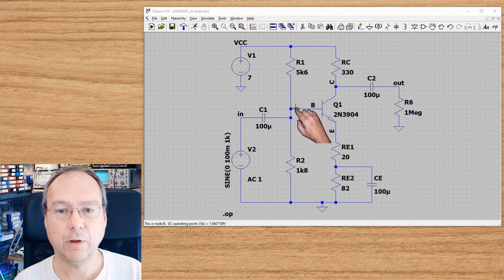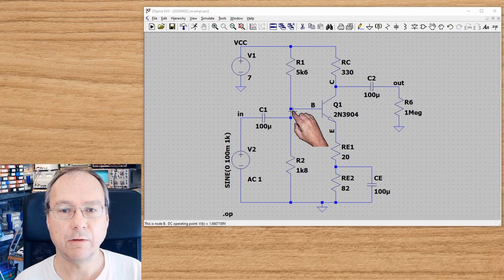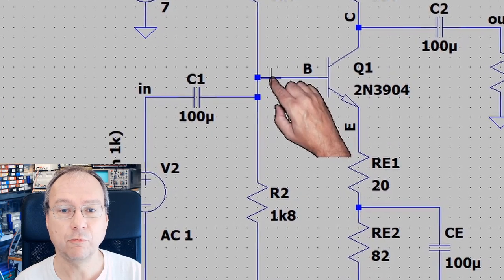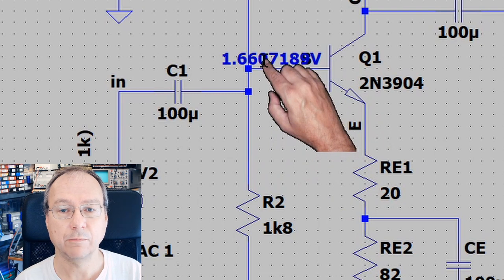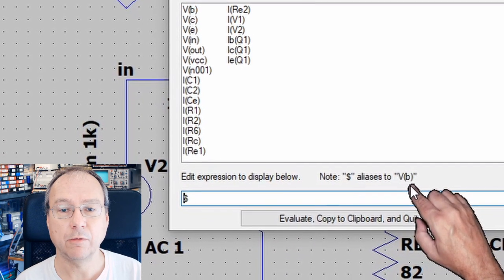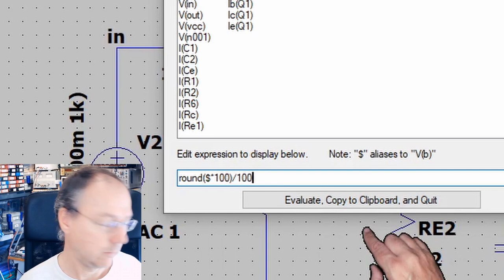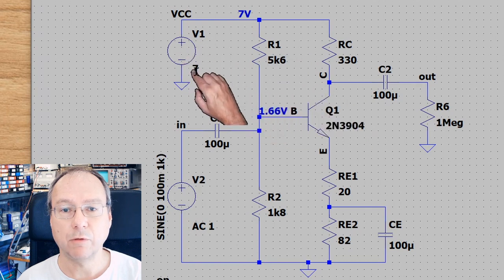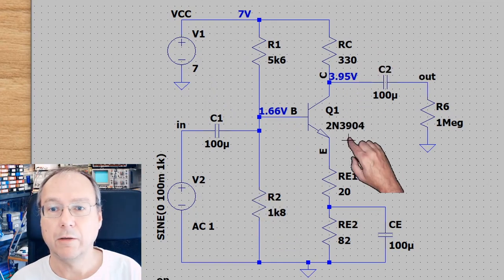.op Data Labels in LTspice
In this video I show how you can place data lables showing the result of an operating point analysis in LTspice onto the schematics and modify their display style to show a reasonable number of digits.